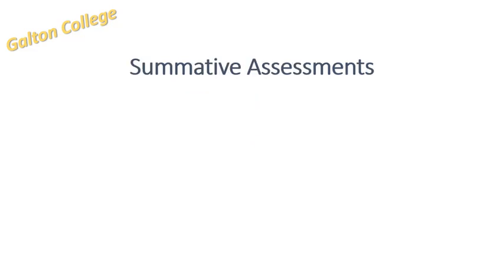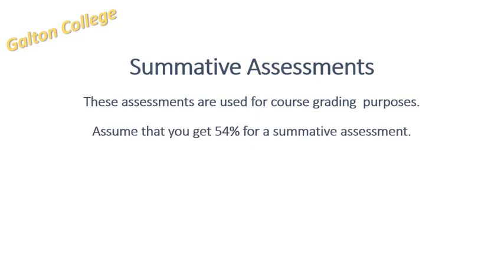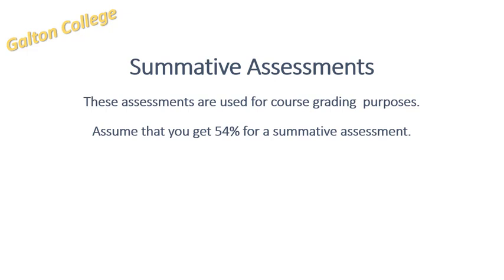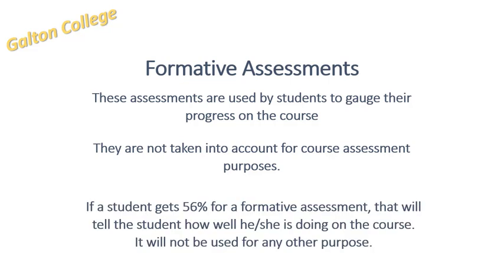Summative and Formative Assessments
Summative assessment refers to a type of assessment that is used to evaluate student learning at the end of a learning period, such as a semester or course. These assessments are often high-stakes and may contribute to a student's final grade or academic performance.

Formative assessment, on the other hand, is a type of assessment that is used throughout the learning process to evaluate student understanding and provide feedback. These assessments are designed to be low-stakes and are used to inform instructional decisions and identify areas where students may need additional support.

The key difference between the two is the timing and purpose of the assessment. Summative assessments are used to evaluate learning outcomes, while formative assessments are used to guide the learning process. Both types of assessments are important in supporting student learning and ensuring that students are meeting academic standards.